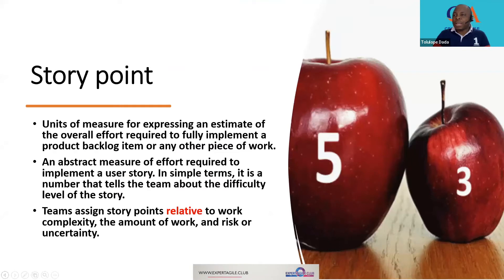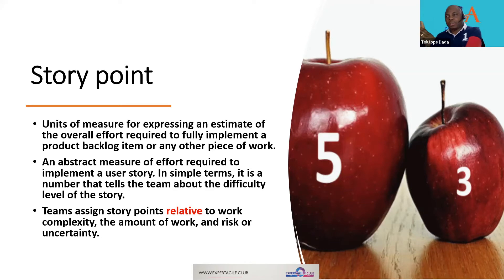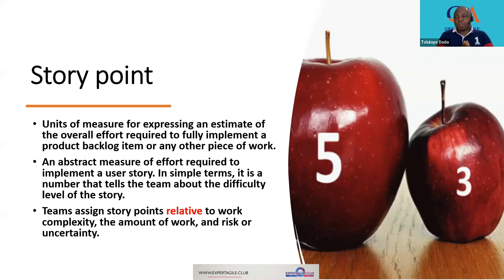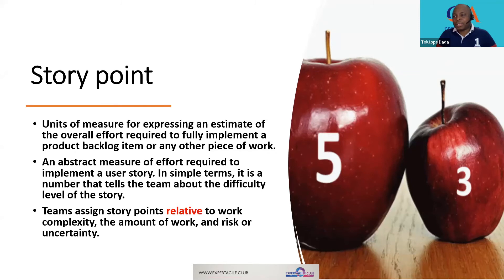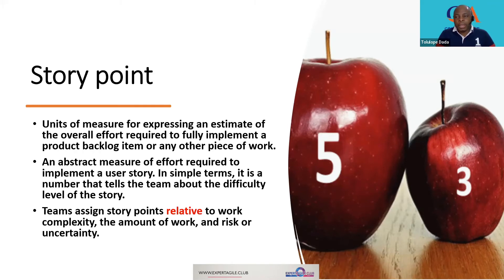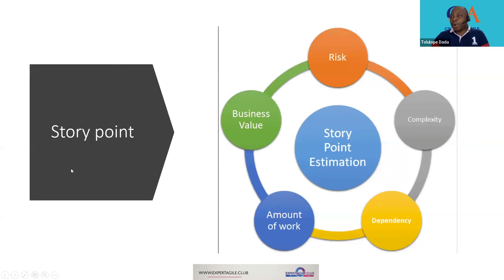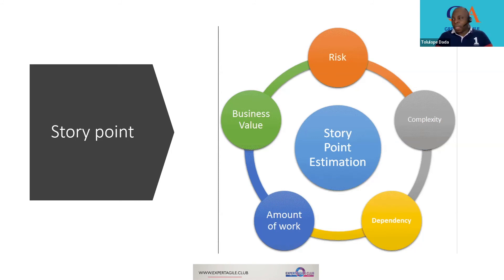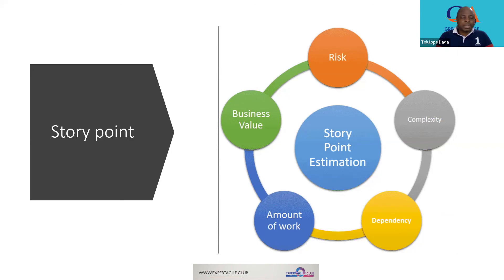Story Point - from How to Estimate Stories using Jira and Azure DevOps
Guest Speaker:  Tolulope Dada
March 17, 2022  @ExpertAgileClub